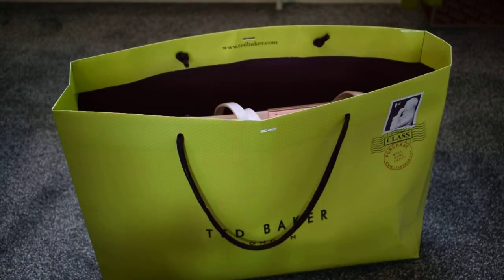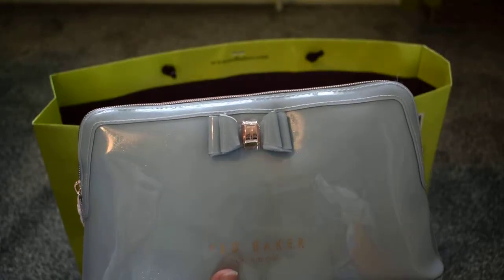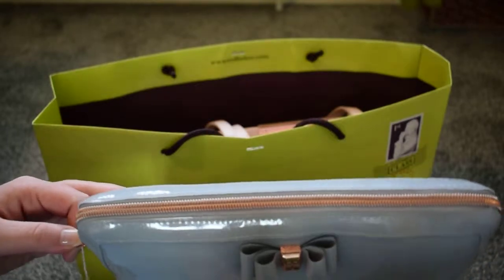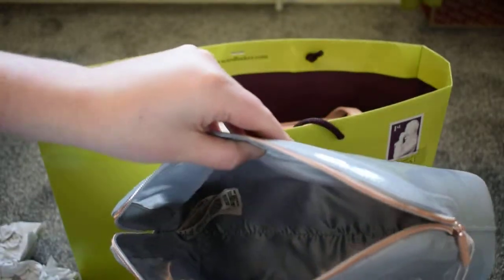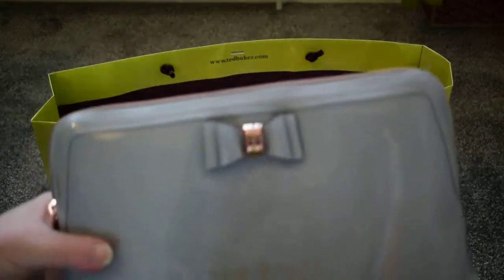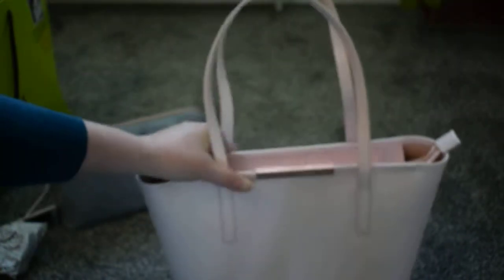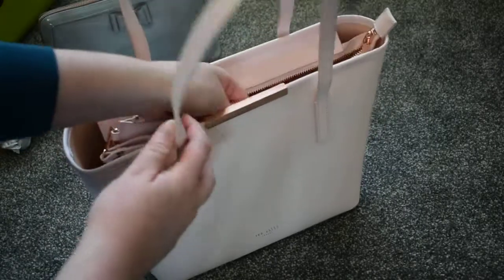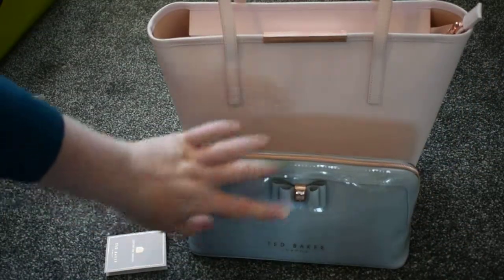ASMR-Visual show and tell(short )👜💕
In this video i show a couple items i bought from Ted Baker.
In this video you will hear whispers, crinkles and scratches.

I hope you enjoy this short video.

If you would like to request a video please don't hesitate to do so in the comments below.

Thanks ❤️️